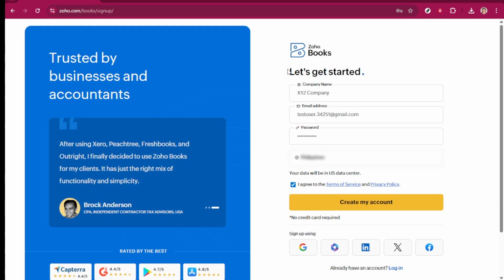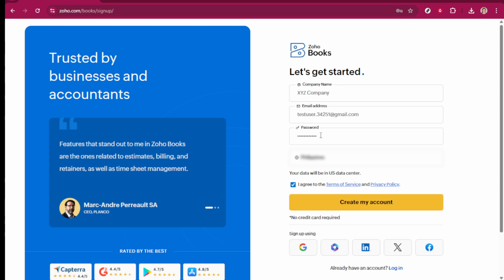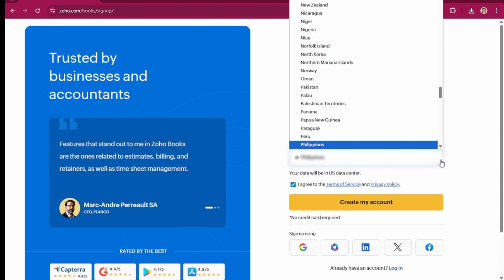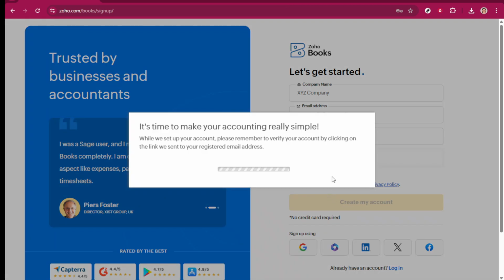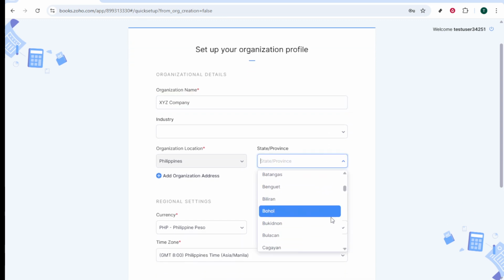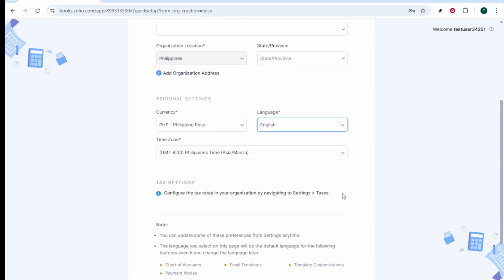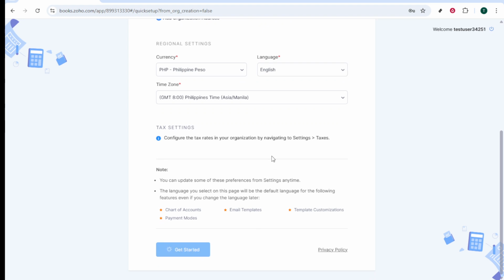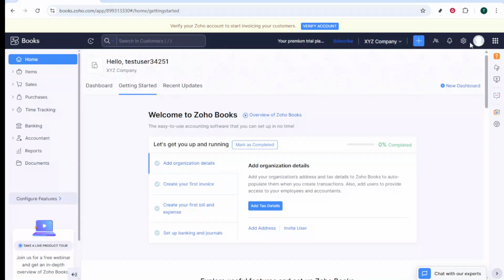How to Sign Up Zoho Books [2025 Guide]